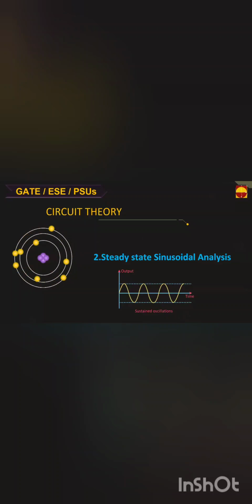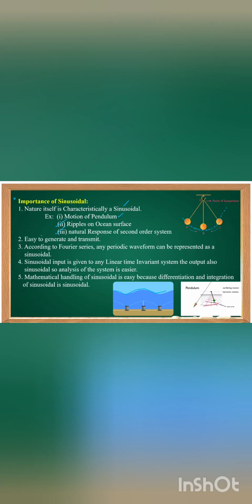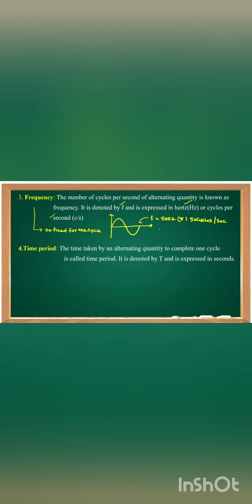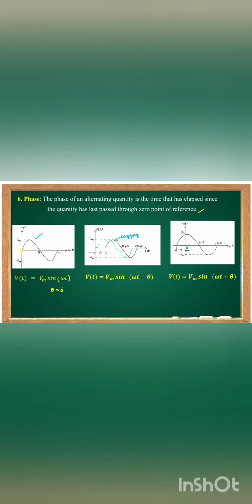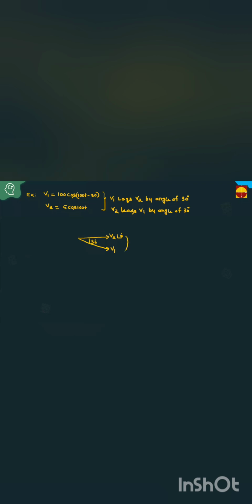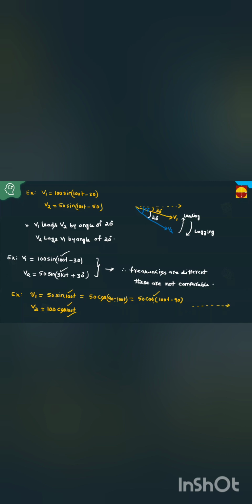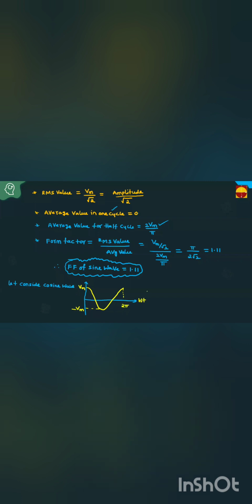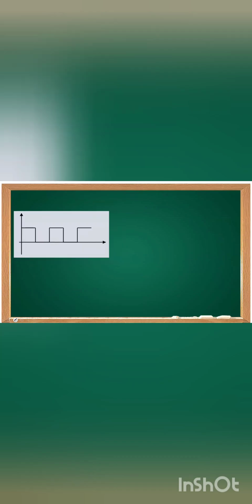2.Steady state sinusoidal Analysis:Lecture-1 B S Yadav sir